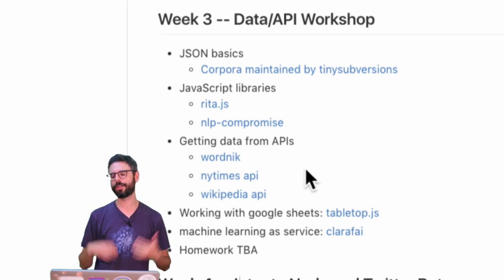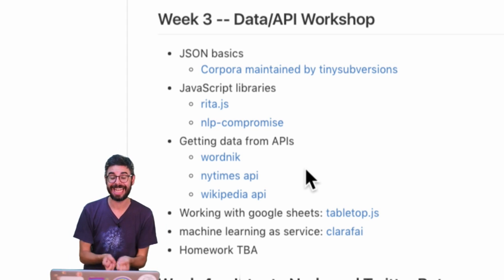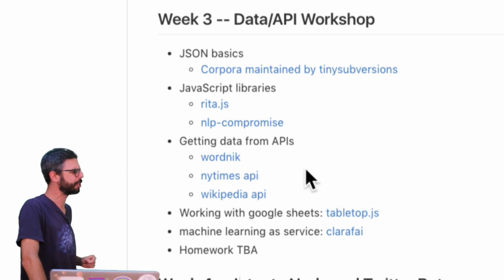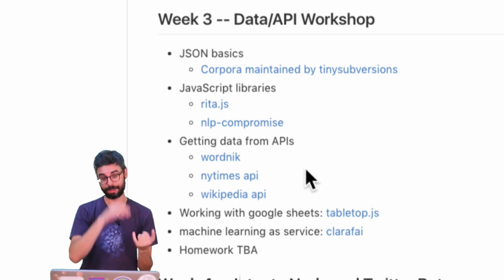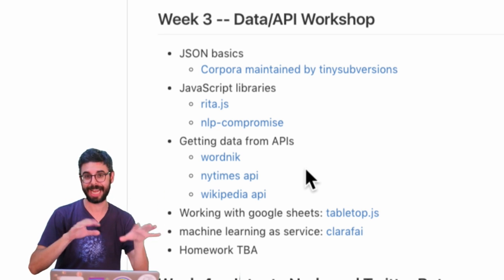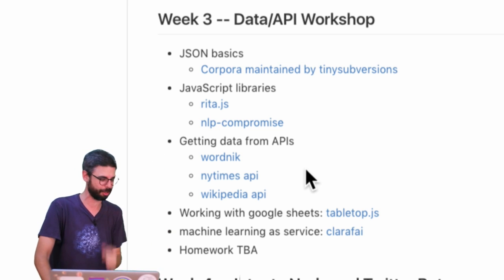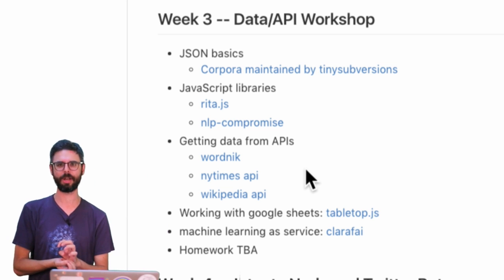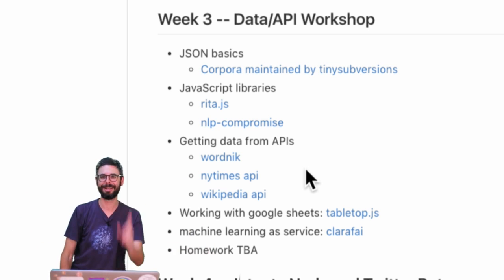3.3: Homework Assignments Week 3 - Programming with Text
In this short video I discuss a creative assignment around the topic of Data and APIs for week 3 of "Programming from A to Z".